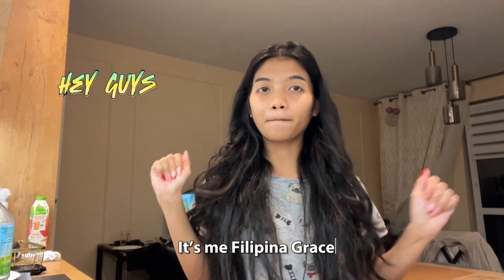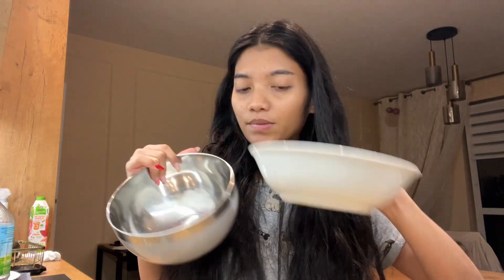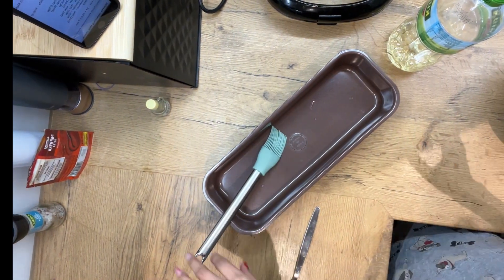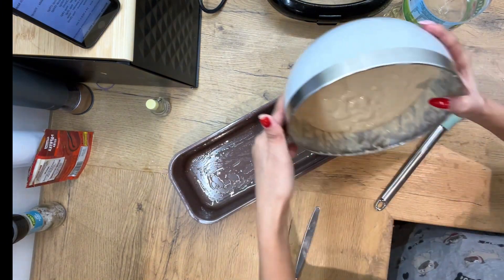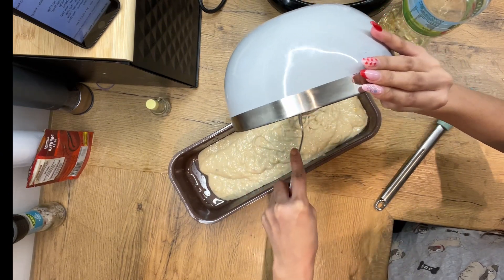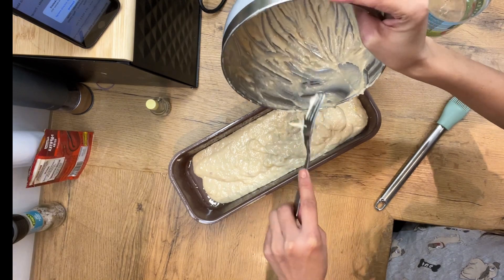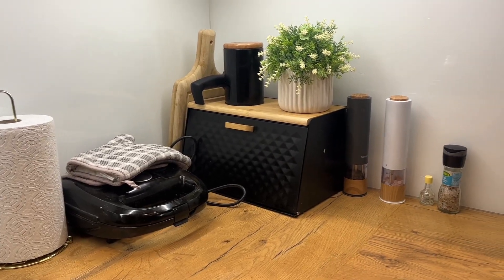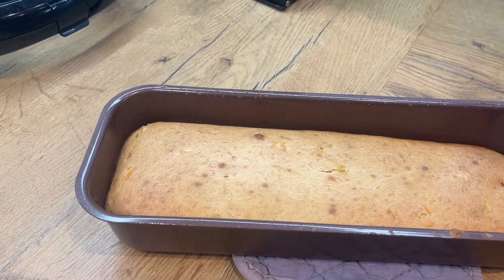Life in Poland: Epic Fail 😭 hindi masarap pero kinain pa rin